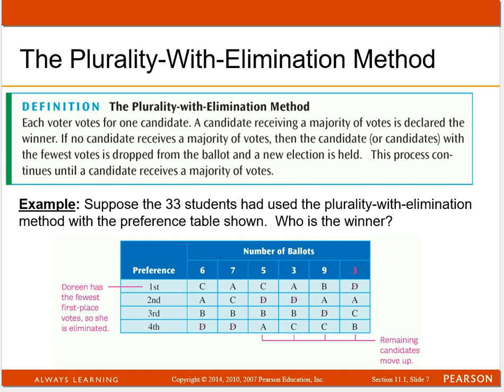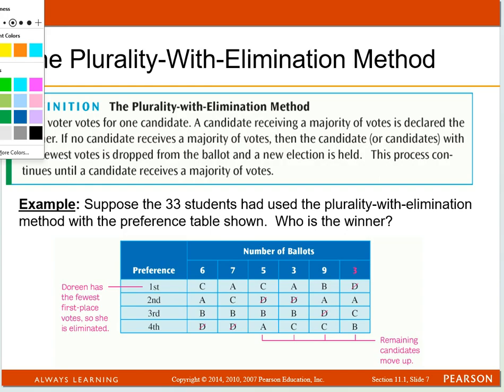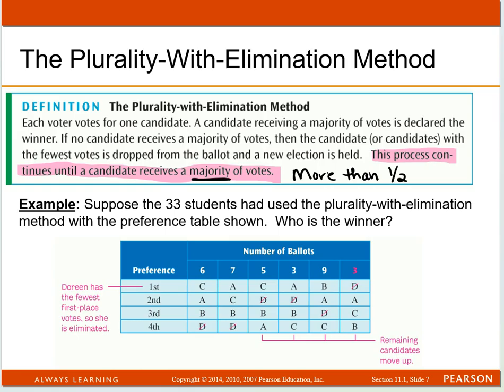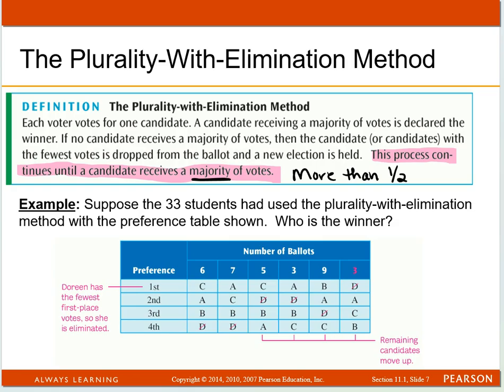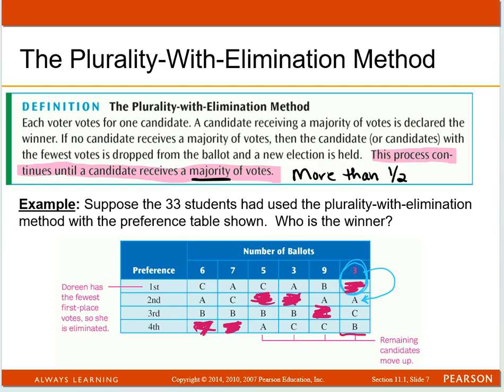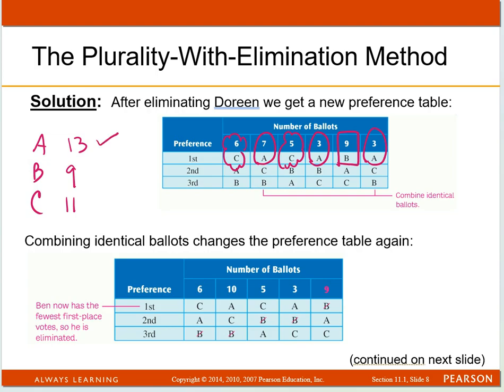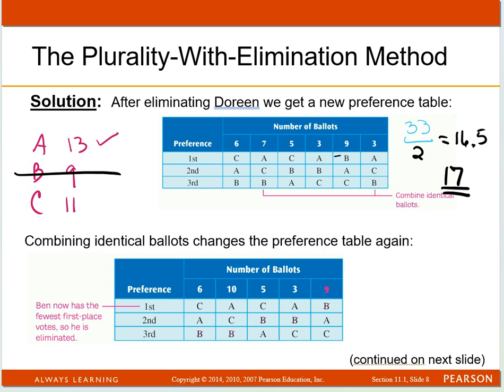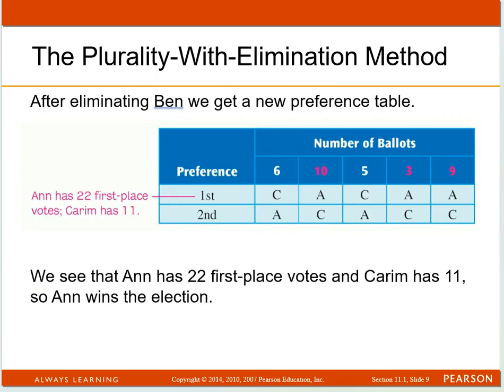M110 - Section 11.1 PowerPoint Lecture - Part 2